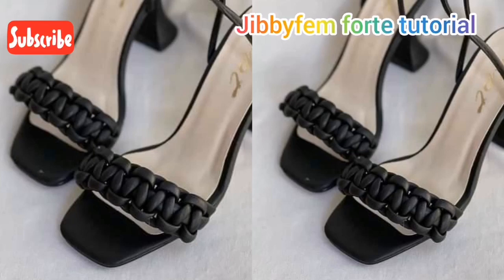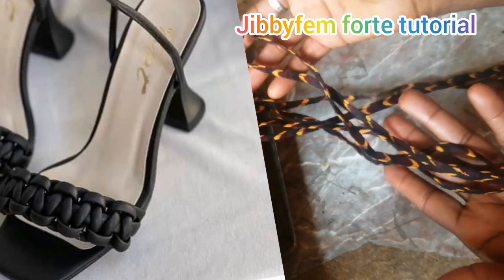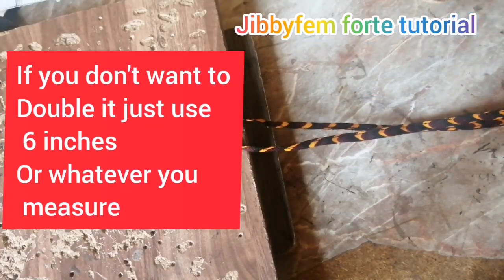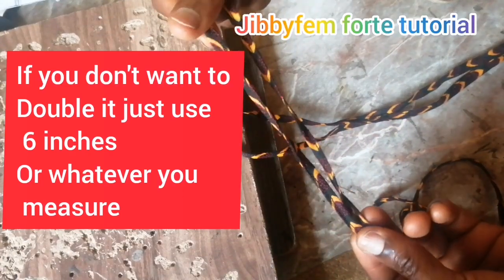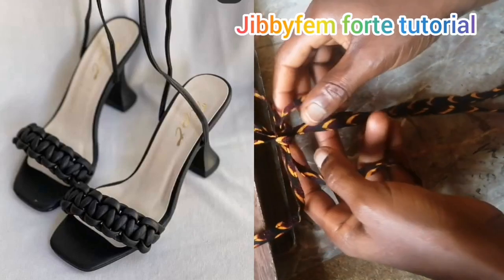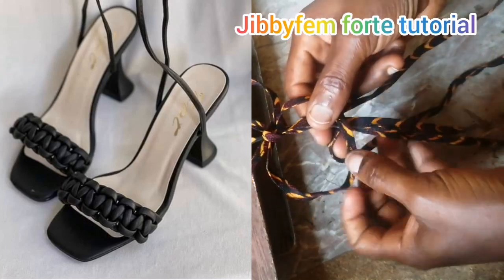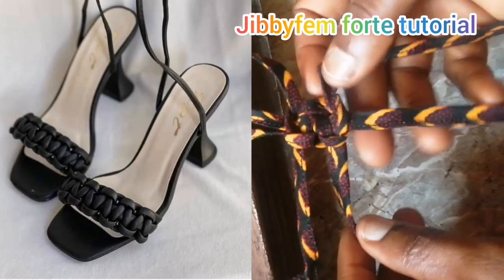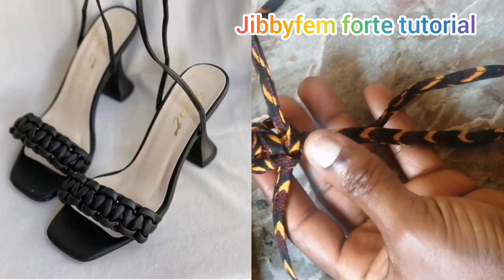HOW TO MAKE HANDMADE SANDALS :DIY CORD HEEL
m Z
Free downloadable pattern for ankle sandal with bow :